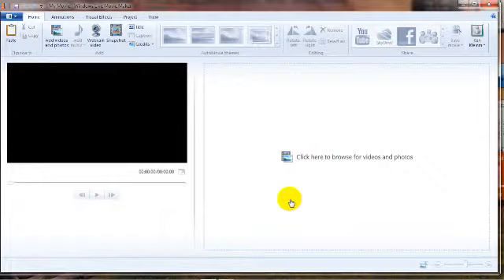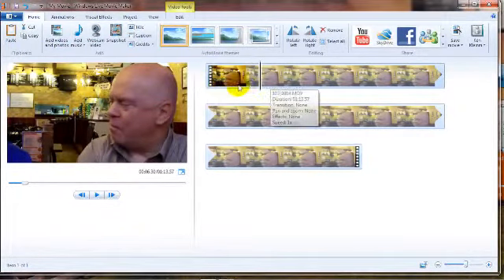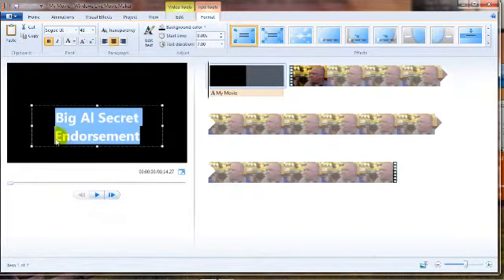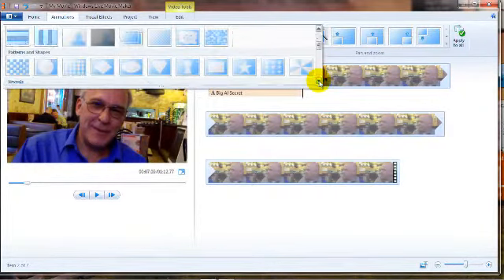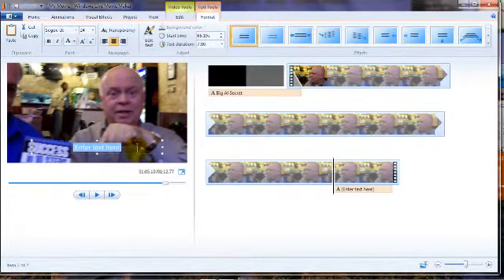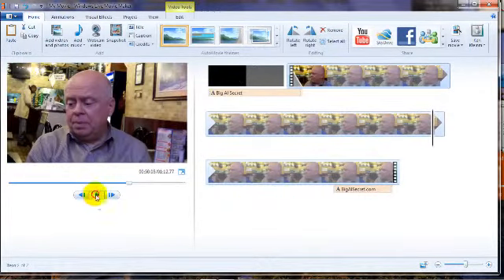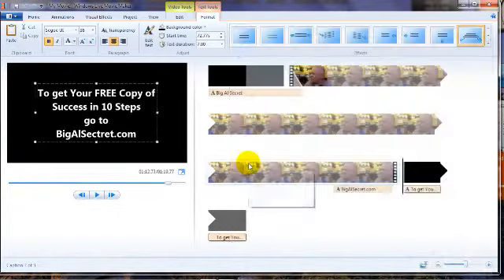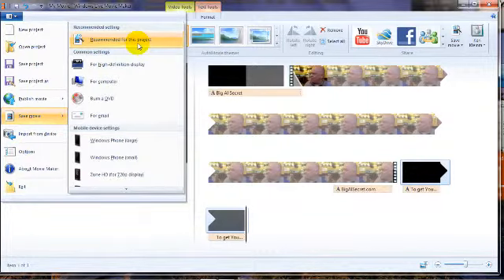Video Publishing 4: Editing Videos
Mentoring For Free offers skills training, personal development, personal guidance and MLM industry education to people trying to create an income from home - at no cost.